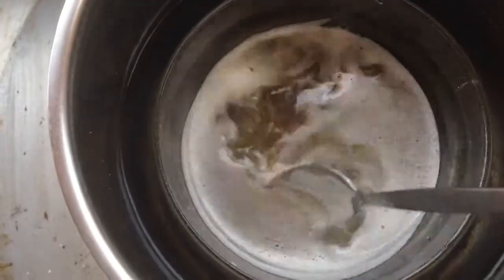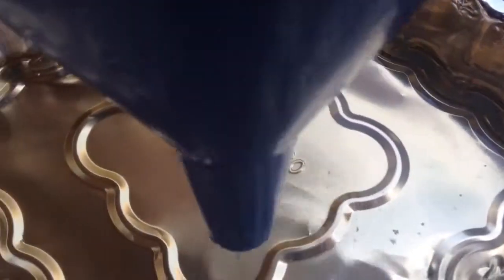Piezoelectricity from Homemade Rochelle Salts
Demonstrating piezoelectricity from home made Rochelle salt crystals. Easy steps for making the crystals from baking soda and cream of tartar both readily available from the grocery store.